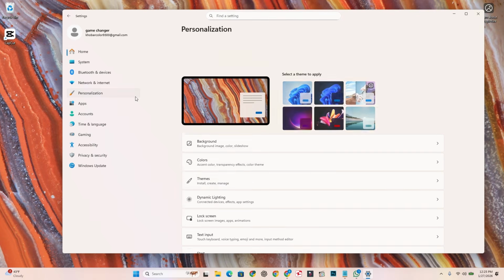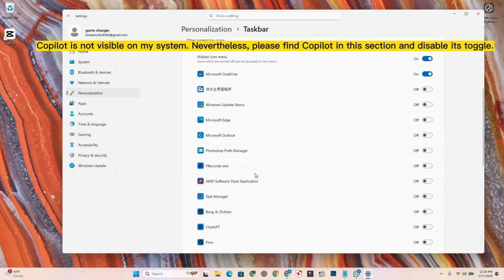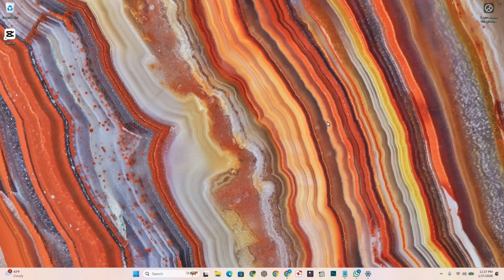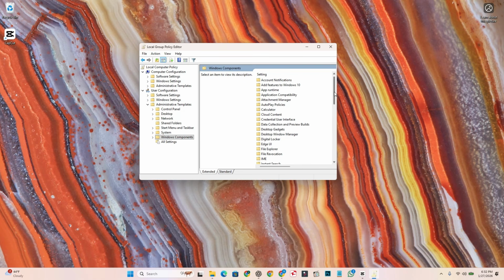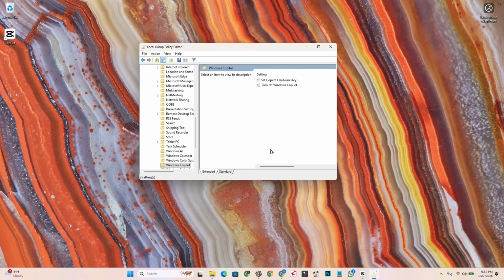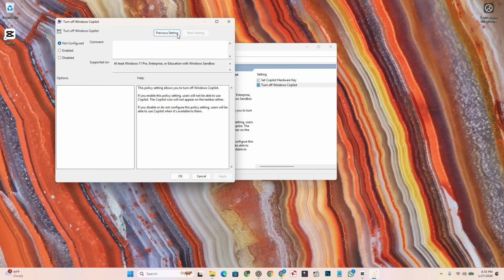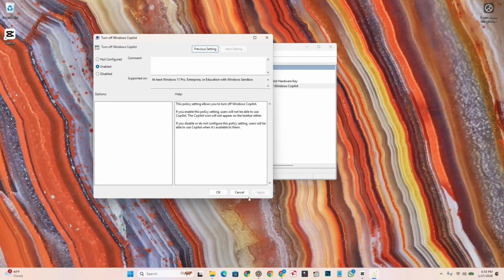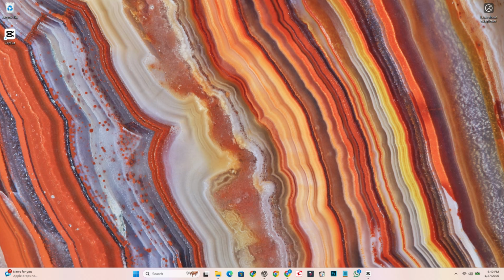Disable Copilot on Windows 11 Permanently (The Safe Way!)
Learn how to completely disable and remove Microsoft Copilot from Windows 11 without breaking your system or blocking Windows updates. This tutorial shows you the official, IT-approved method using Group Policy Editor.

⚠️ 100% SAFE METHOD: This video shows you official Windows settings that Microsoft built for IT administrators. No sketchy hacks, no system file deletions, no third-party software. Just the proper way to disable Copilot without breaking anything. Fully reversible anytime!